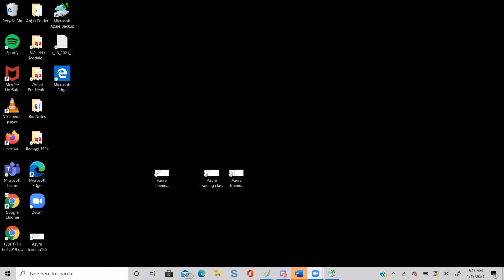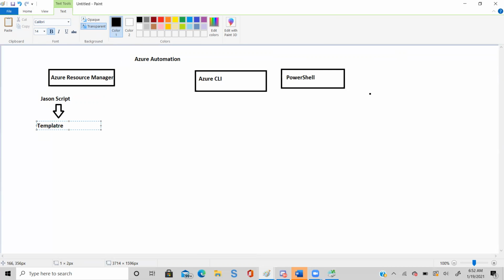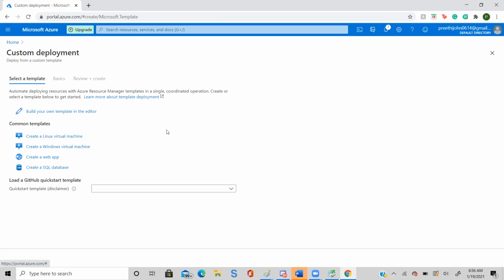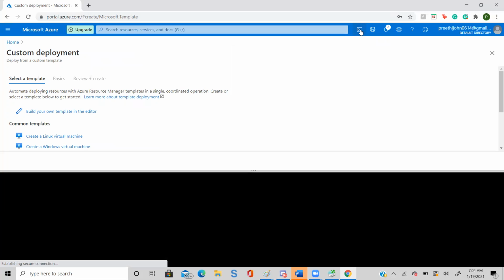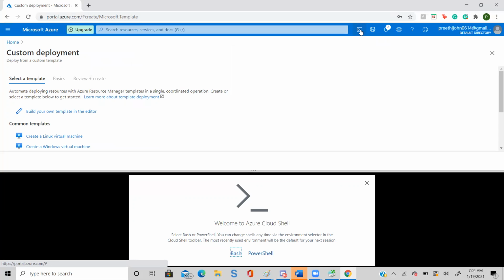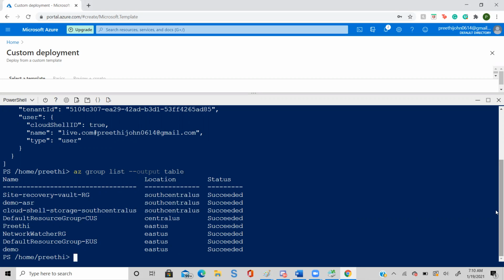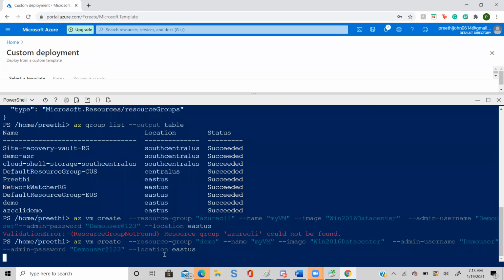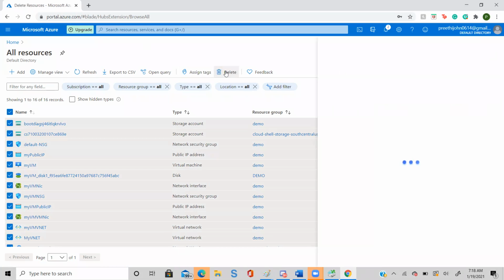Azure Architect USA 141 Azure ARM